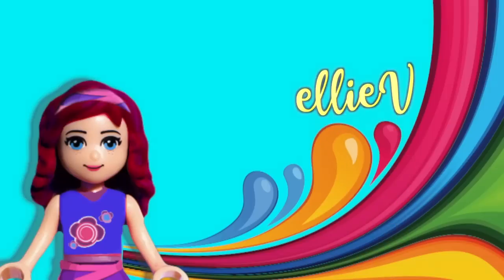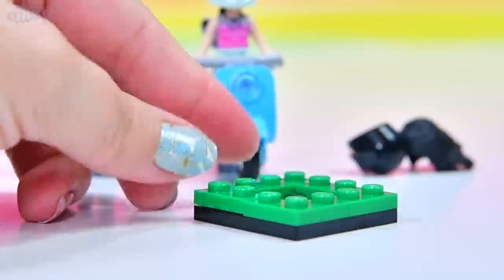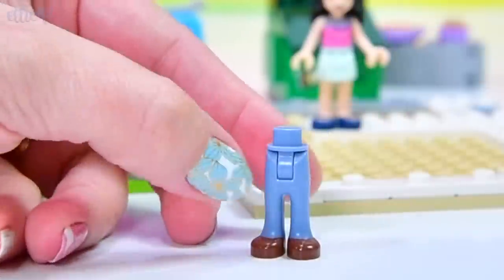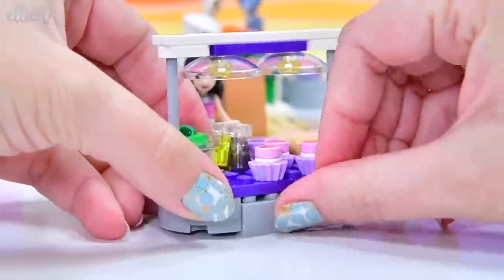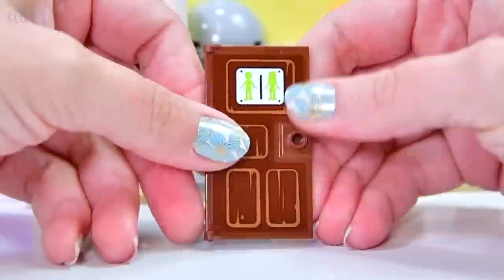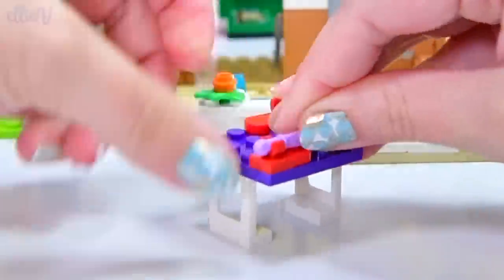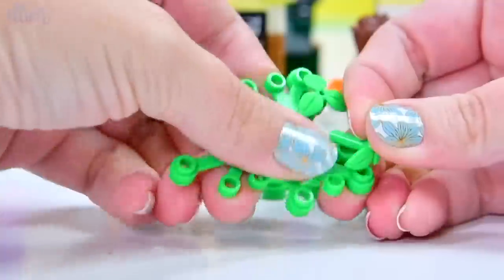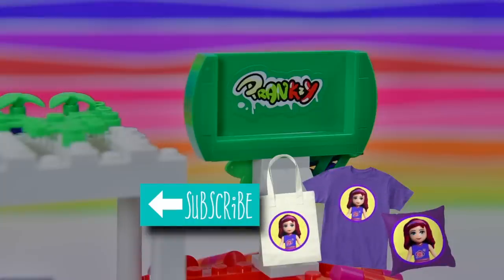New Summer Sets! Lego Friends Heartlake City Restaurant Build Review Silly Play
At last! The first of the Lego Friends Summer Sets is a new Italian restaurant and it's ridiculously gorgeous. With grapes hanging from the vines over the al fresco dining area, this design is as cute as can be and exactly where you want to go for a chilled dinner out. This is just what your Lego city needs! I totally enjoyed building this set, it had enough challenging structural parts that I really had to concentrate and the finished build is ultimately playable, there are so many potential stories ready to happen in this new build, it's awesome.

Playing at being grown up is easy with LEGO® Friends 41379 Heartlake City Restaurant. Realistic features, such as the salad bar, reception area and stone-style pizza oven pave the way for hours of imaginative play as your little builder acts out dining with friends at a restaurant. Or creative kids can role-play the chef, preparing the food in the kitchen and serving the guests sitting at the al fresco balcony table. Inside, the salad bar is movable to create space to allow access for freer play within the restaurant, while outside the play is extended as kids imagine that Chico the cat goes hunting in the dumpster for scraps with his new feline friend that lives at the restaurant. For a final dimension of imaginary fun with this creative toy, let your child invent the identity of the elusive graffiti artist, who comes to the restaurant at night and leaves their tag. This fun construction set includes 3 mini-dolls: Emma, Ethan and a chef, plus 2 LEGO cat figures.

Includes a 3 LEGO® mini-dolls: LEGO Friends Emma, Ethan and a chef figure, plus 2 LEGO cats.
Restaurant playset features a 2-story restaurant, LEGO scooter and separate salad cart.
LEGO® Friends restaurant features a pizza oven, reception, balcony dining area, kitchen, WC, dumpster and outside seating area.
Accessory elements include 2 fish, menu, notepad, 2 helmets, 2 spray cans, graffiti stickers, flowers, toilet roll, kitchen utensils, pizza and pasta decorated tiles, fire extinguisher, 3 forks, 3 knives and 3 plates and a pen.
Kitchen accessory elements include a pizza pan, spatula, baking pan, frying pan, gravy boat and a whisk.
Salad bar accessory elements include LEGO® food such as 2 baguettes, salad elements, oil bottle, and 3 cupcakes.

Covert Affair Film Noir
(audioblocks)